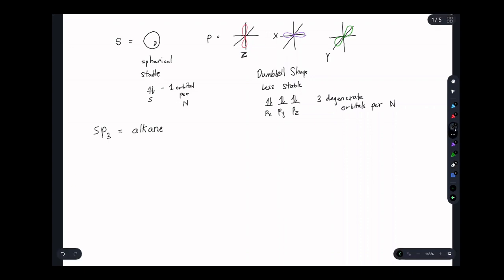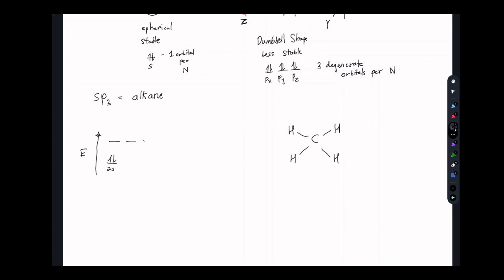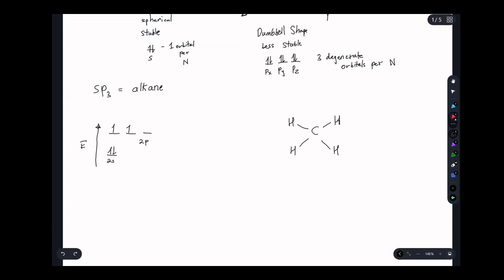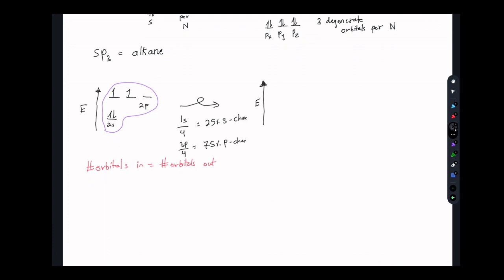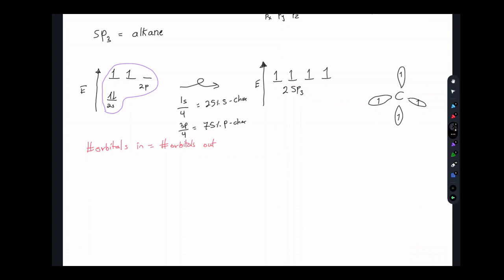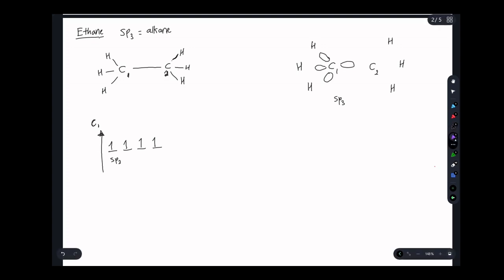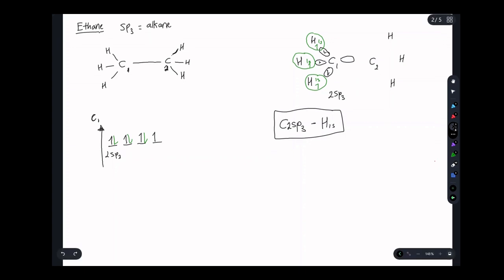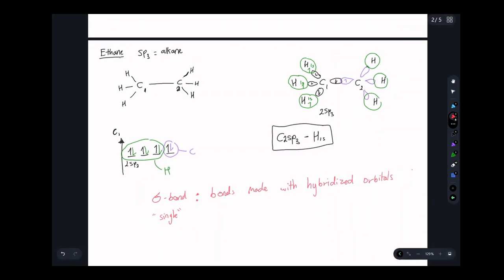Hybridization Part 1 - Making Sense of sp3 Hybrids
sp3 hybridization explained
how to understand sp3 orbitals
hybridization tutorial for beginners
sp3 carbon hybridization example
valence bond theory sp3
orbital mixing in sp3 hybridization
organic chemistry sp3 lesson
identifying sp3 hybridized atoms
simple guide to hybridization
hybrid orbitals in ochem